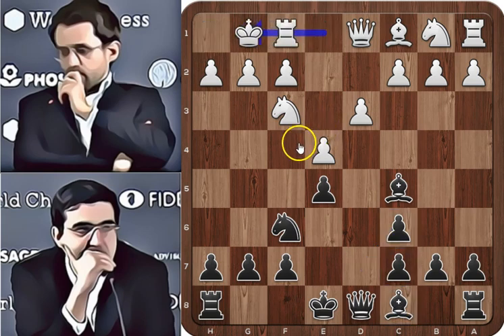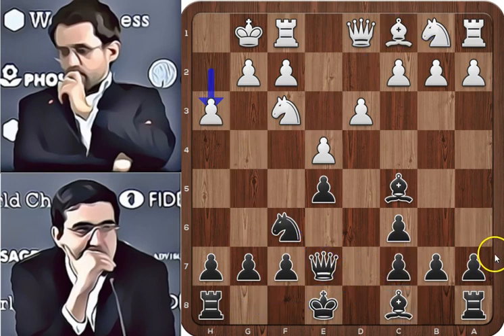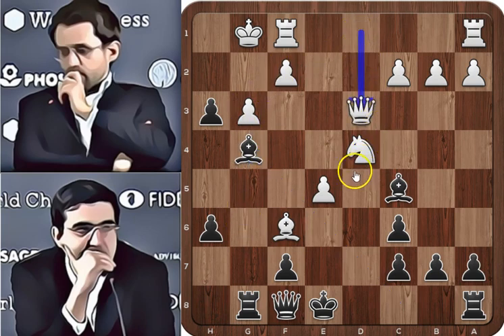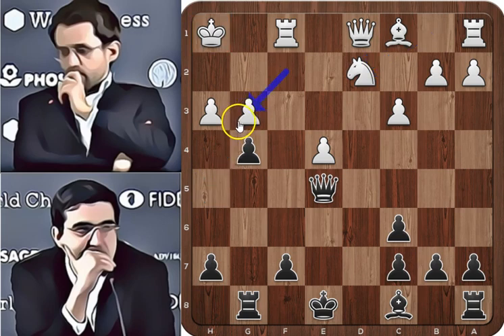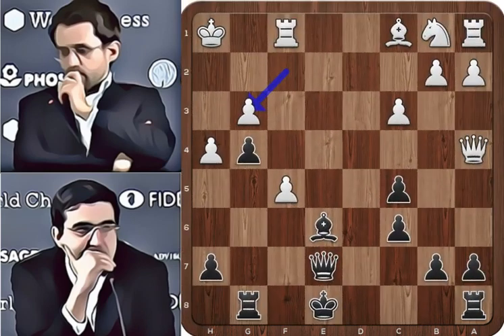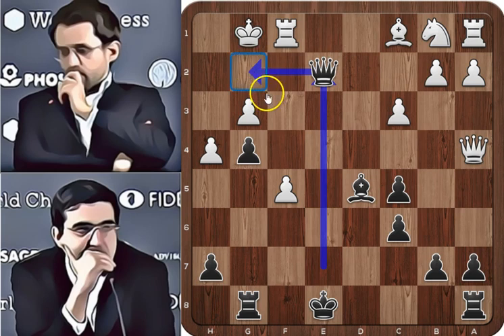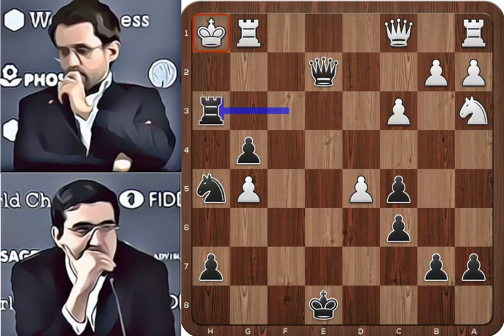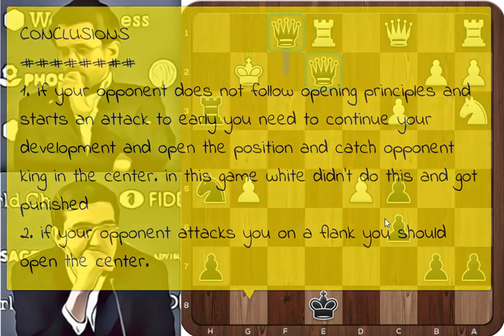Kramnik makes a dubious move in the opening and Aronian failed to punish him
In this video I want to show you a game between Levon Aronian and Vladimir Kramnik. The game was played in the Candidates Tournament from 2018 round 3.

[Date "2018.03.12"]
[Round "3"]
[White "Aronian, Levon"]
[Black "Kramnik, Vladimir"]
[Result "0-1"]
[WhiteElo "2794"]
[BlackElo "2800"]
[ECO "C65"]
[Opening "Ruy Lopez: Berlin Defense #2"]

1. e4 e5 2. Nf3 Nc6 3. Bb5 Nf6 { C65 Ruy Lopez: Berlin Defense #2 } 4. d3 Bc5 5. Bxc6 dxc6 6. O-O Qe7 7. h3 Rg8 8. Kh1 Nh5 9. c3 g5 10. Nxe5 g4 11. d4 Bd6 12. g3 Bxe5 13. dxe5 Qxe5 14. Qd4 Qe7 15. h4 c5 16. Qc4 Be6 17. Qb5+ c6 18. Qa4 f5 19. Bg5 Rxg5 20. hxg5 f4 21. Qd1 Rd8 22. Qc1 fxg3 23. Na3 Rd3 24. Rd1 Bd5 25. f3 gxf3 26. exd5 Qe2 27. Re1 g2+ { White resigns. } 0-1